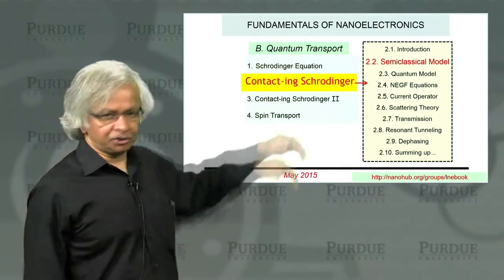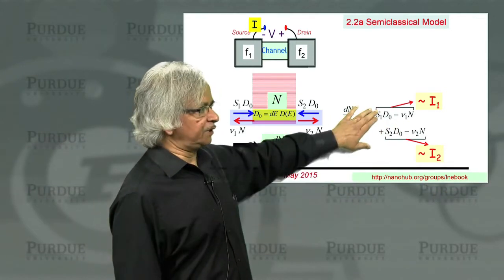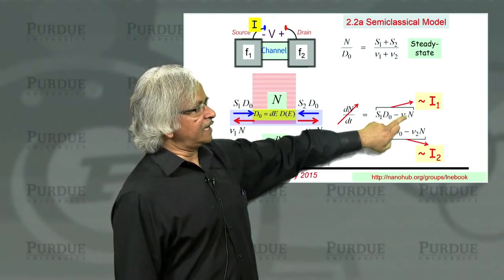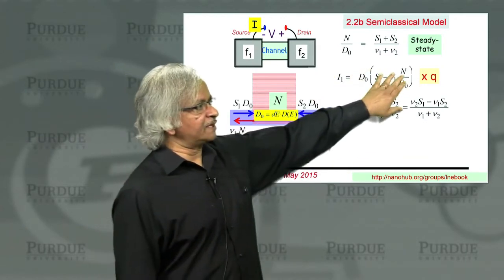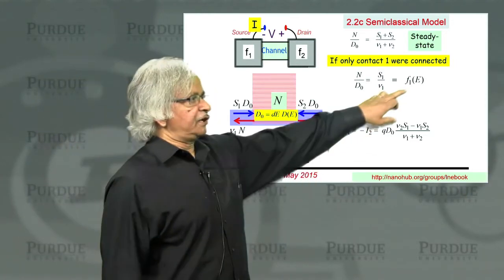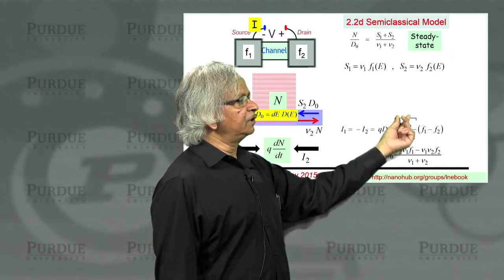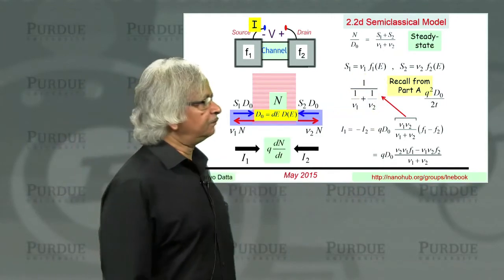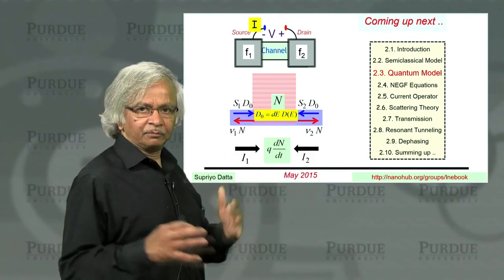nanoHUB-U Fundamentals of Nanoelectronics B L2.2: Semiclassical Model